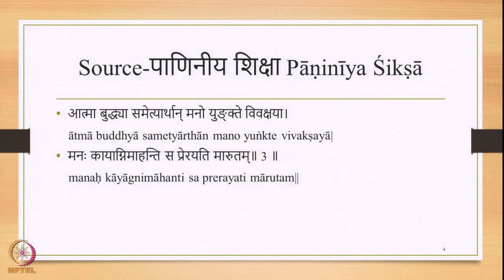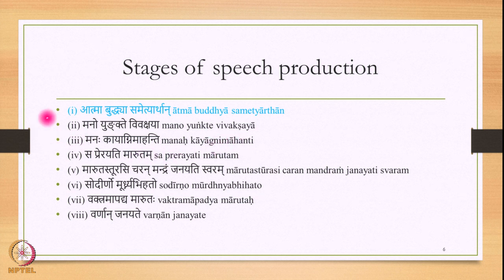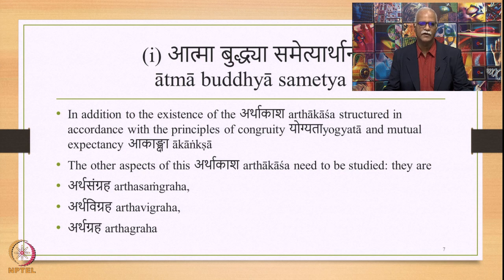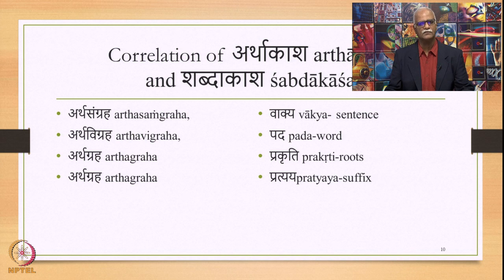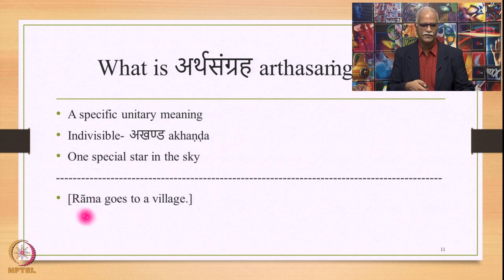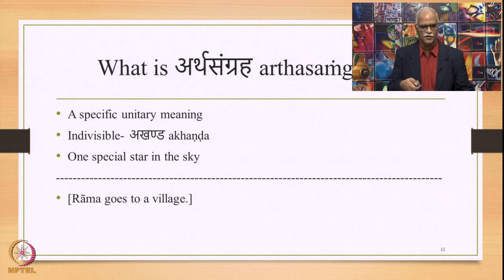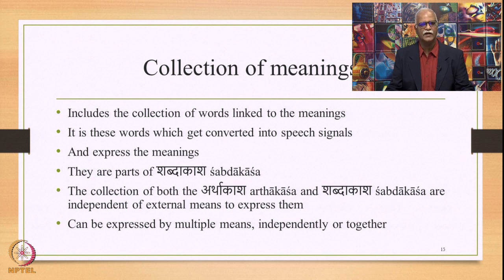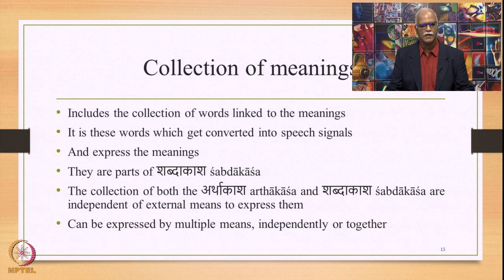Week 6: Lecture 26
Week 6: Lecture 26: Process of Speech Production: अर्थाकाशarthākāśaand शब्दाकाशśabdākāśa; 1/8